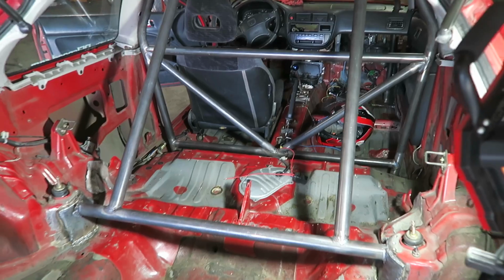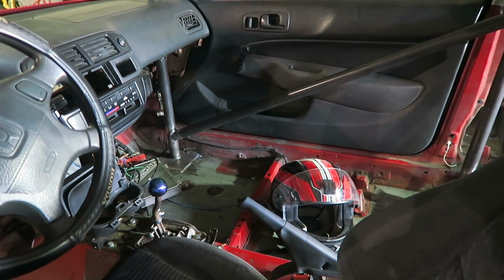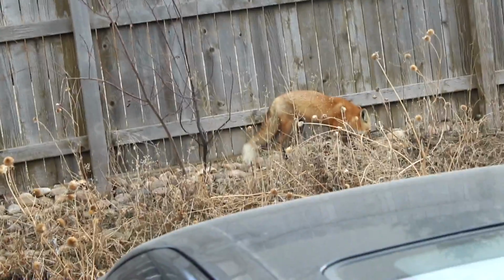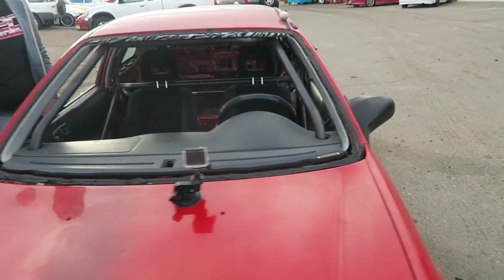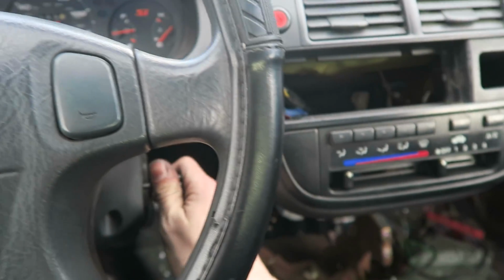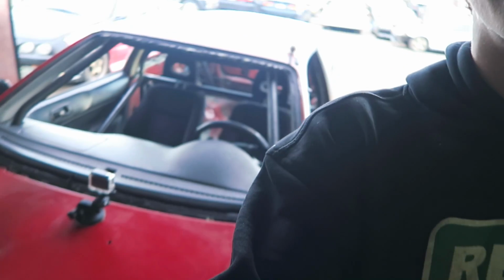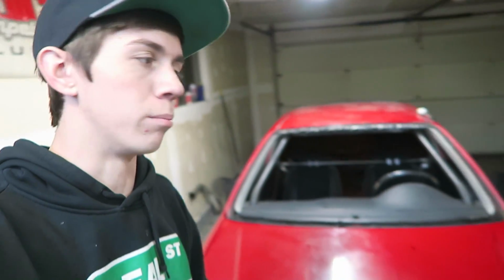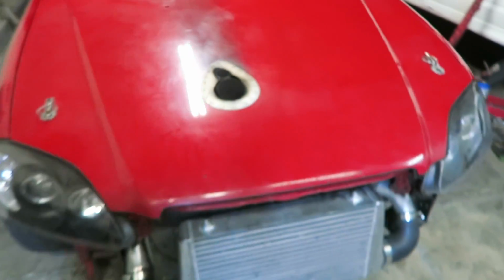700hp Civic Finally Gets a Roll Cage!